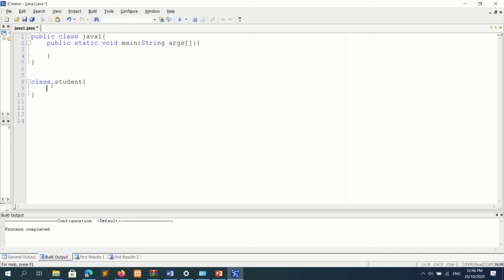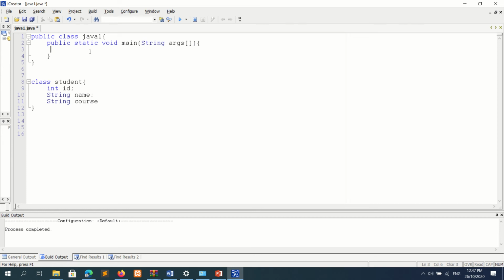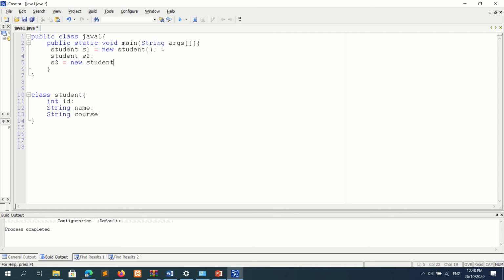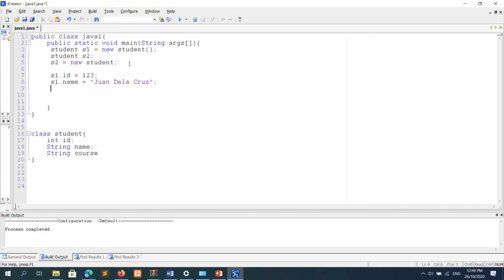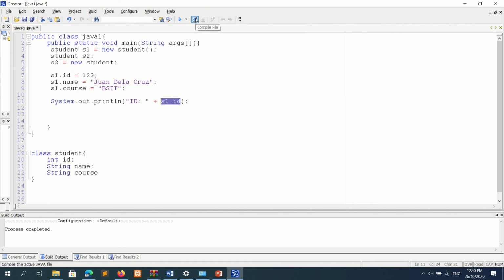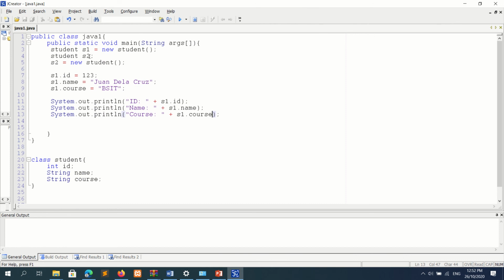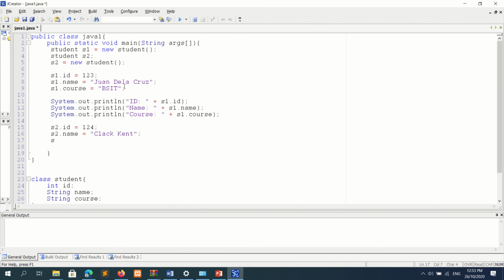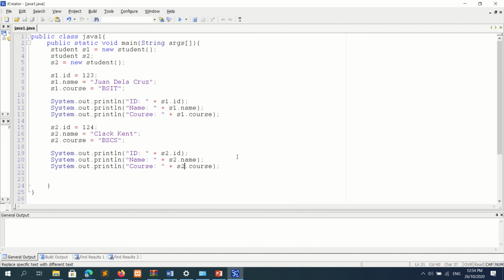Java Classes and objects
Creating java Classes and Object